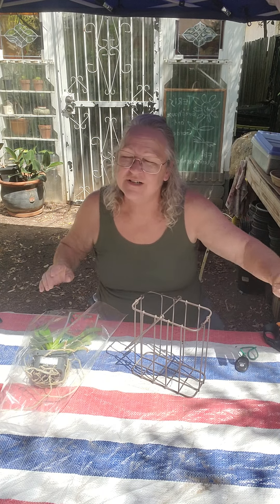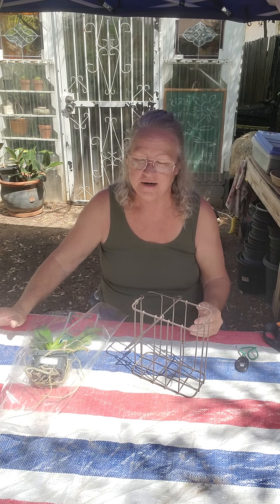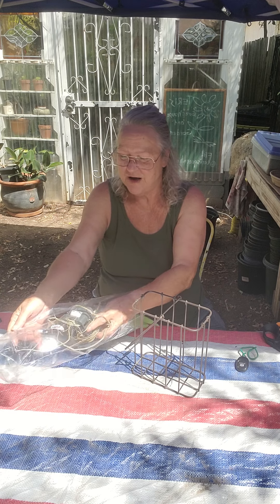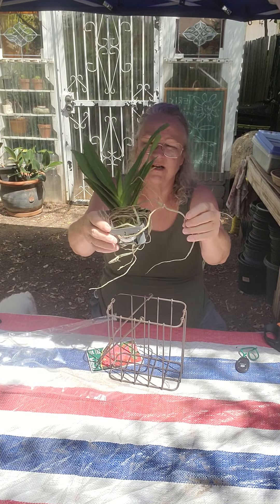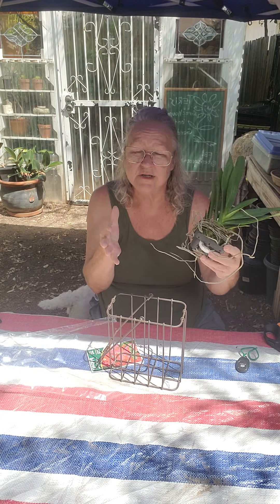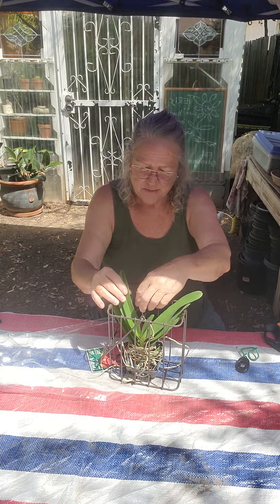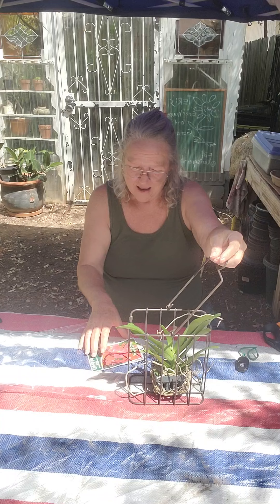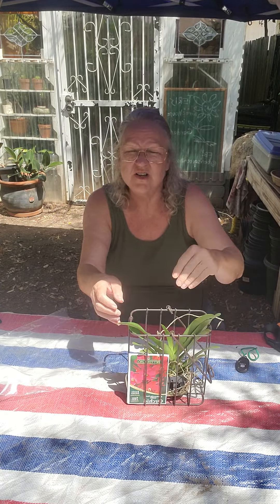A New Vanda Orchid!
Reward your accomplishments! I celebrate with  a new Vanda Orchid!